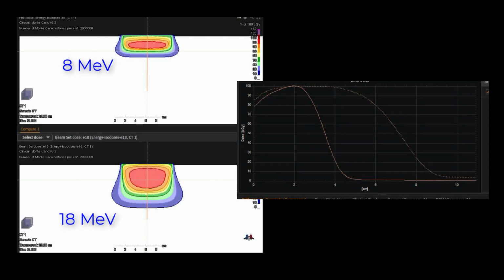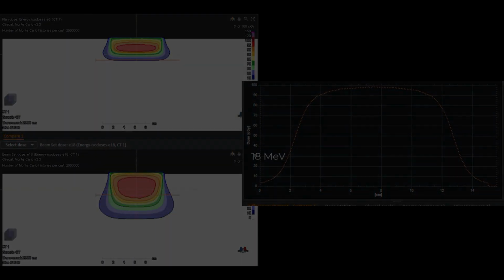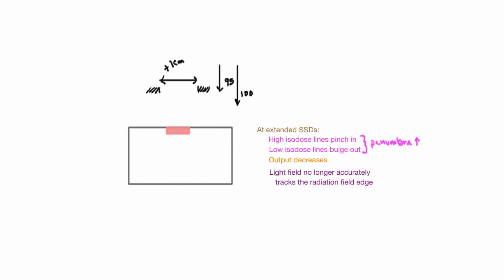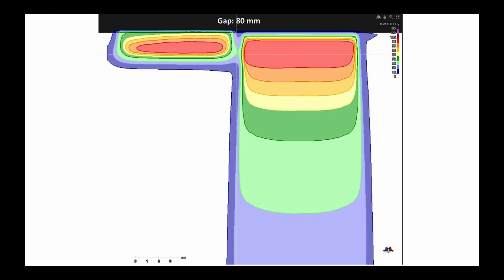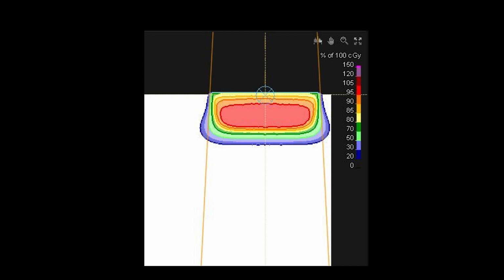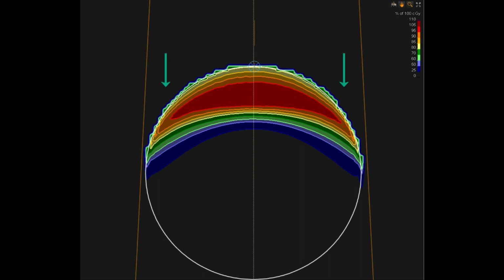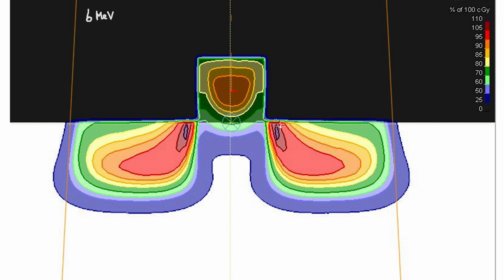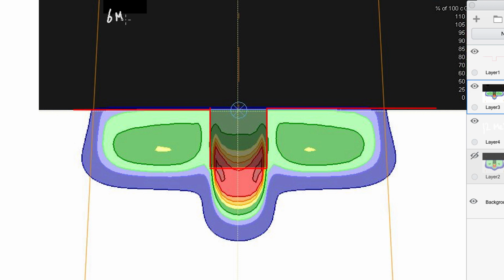MedPhys - 15.2 - Megavoltage Electron Beams: Properties of treatment beams.